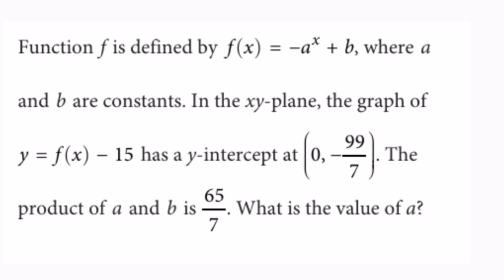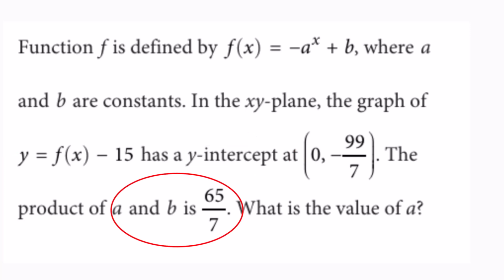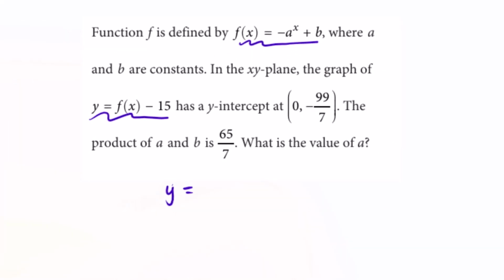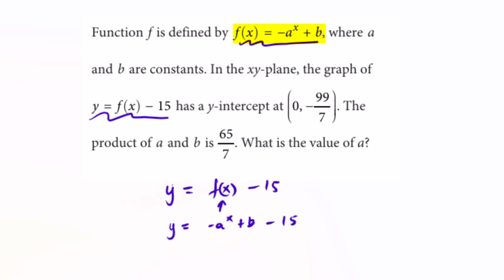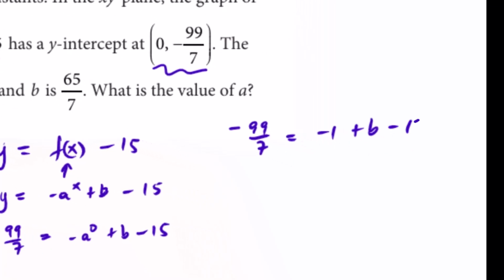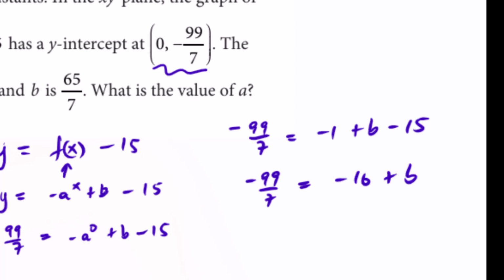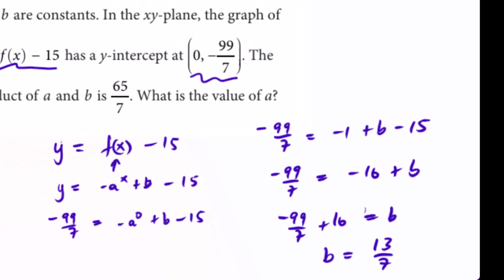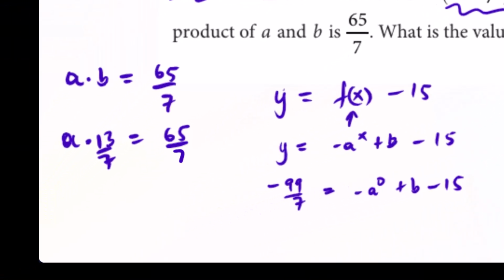This SAT math problem looks impossible at first… until you notice ONE hidden clue. 👀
In this short, I’ll show you the fastest way to solve an exponential function question using a simple SAT trick most students miss.

If you’re preparing for the SAT and want faster problem-solving strategies, this channel is for you.

⚔️ Welcome to Math Warrior — where hard math becomes easy.